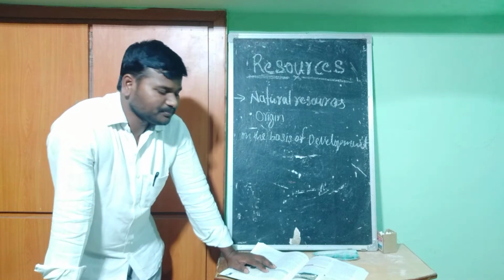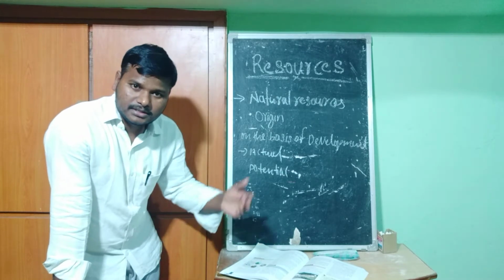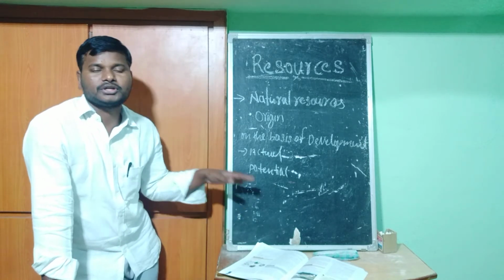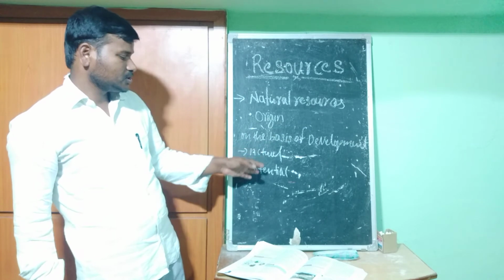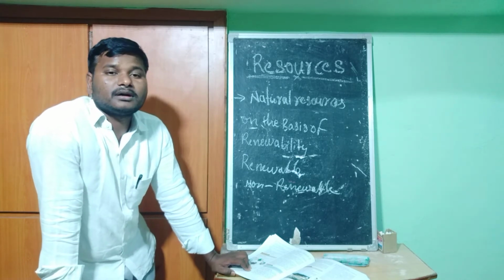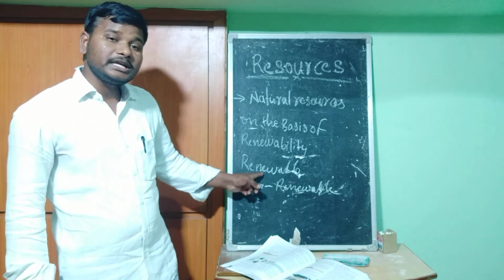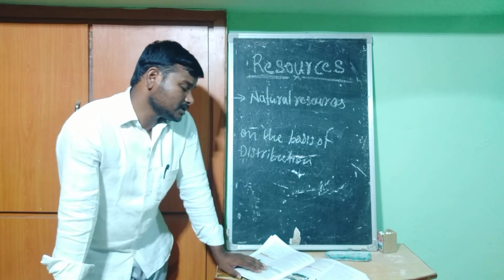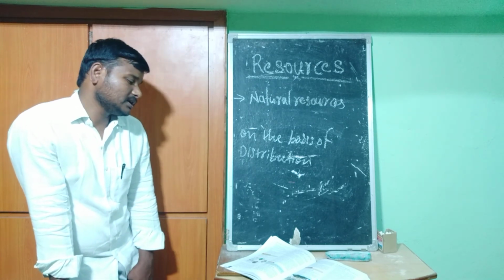8th Geography chapter-1 part-2